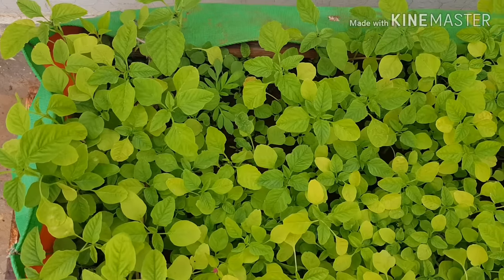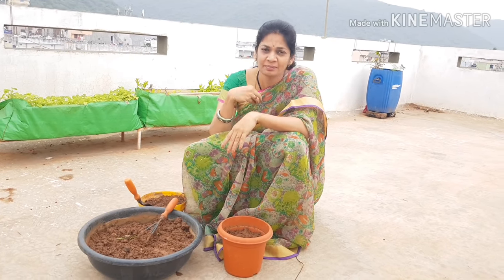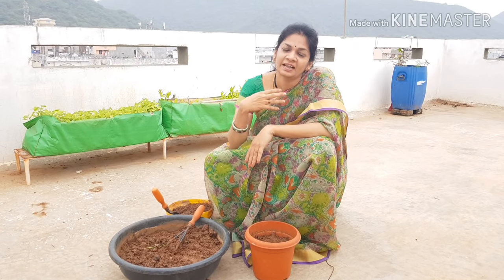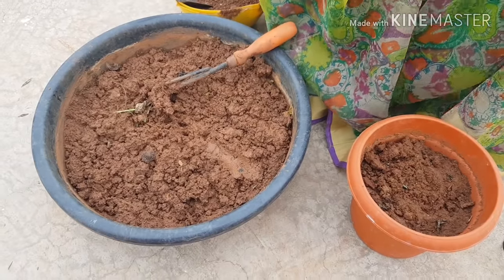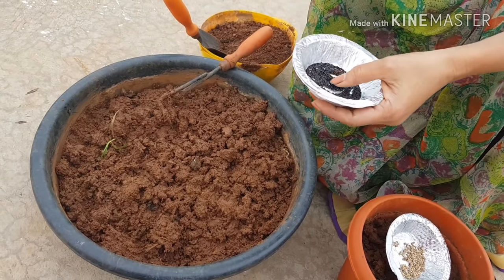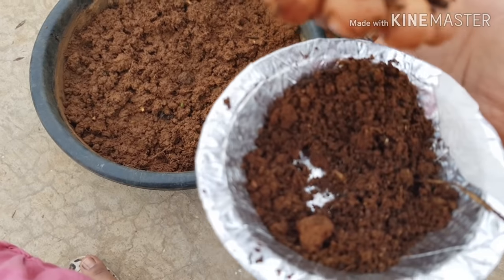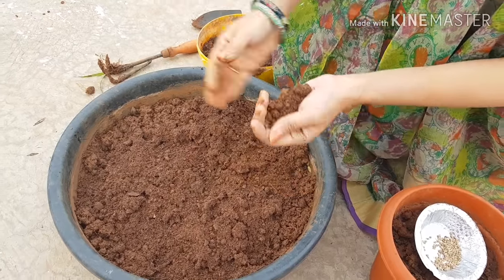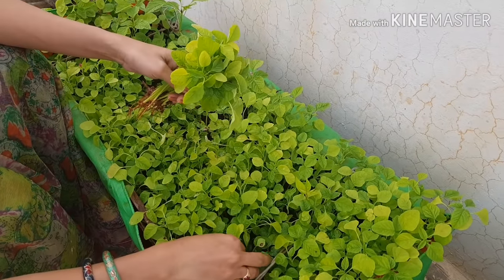How to grow leafy vegetables easily at home?/ఆకు కూరలు ఇంట్లో సులువుగా పెంచడం ఎలా ?leafy veggies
How to grow leafy vegetables easily at home?? In the above video method of growing leafy vegetables in containers is shown. The proper soil mix ,the necessity of organic matter in it, the nutriets required for growth of the leaves etc were discussed and explained in detail. Amaranthus and Spinach seeds were sowed individually in two different pots in different techniques. The update and harvesting was shown clearly,.